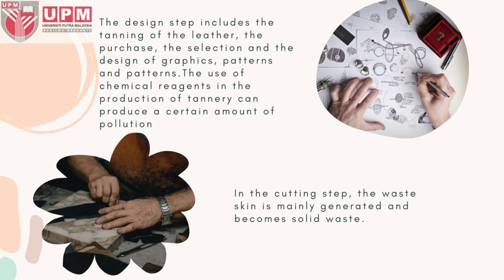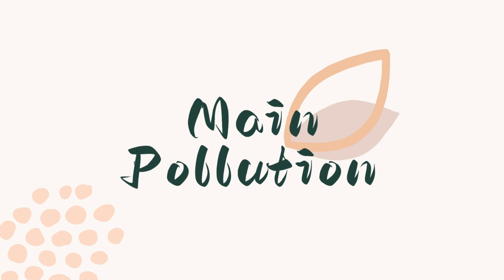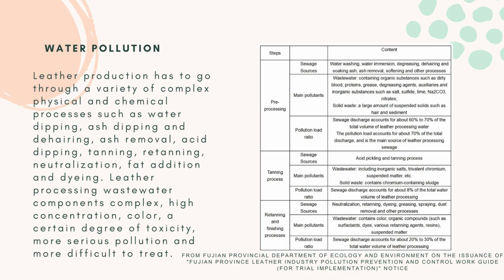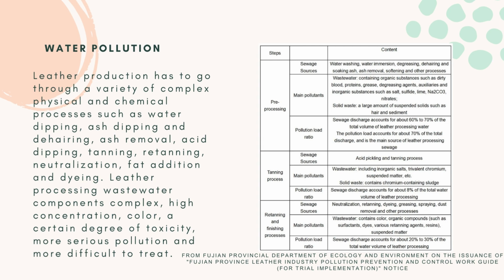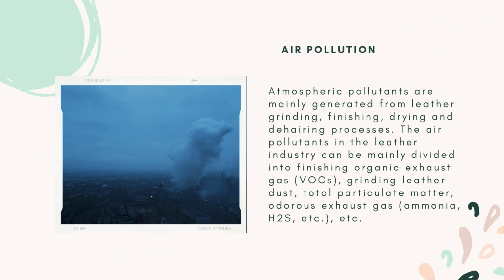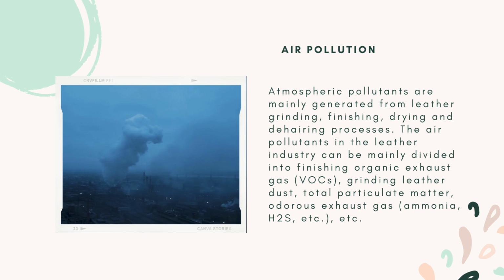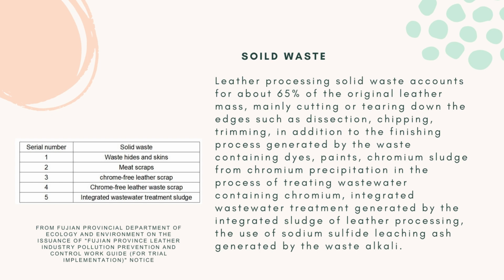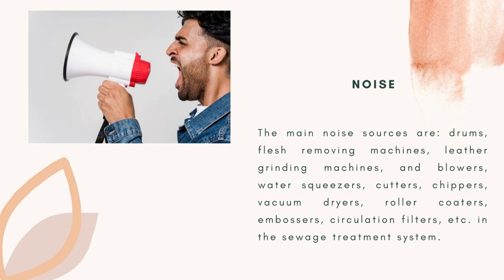Life cycle of wallet